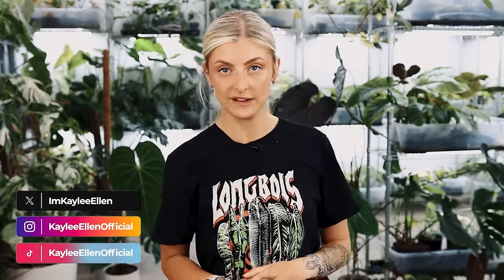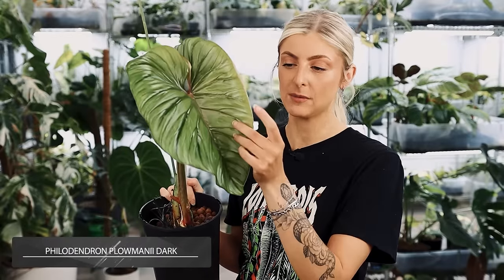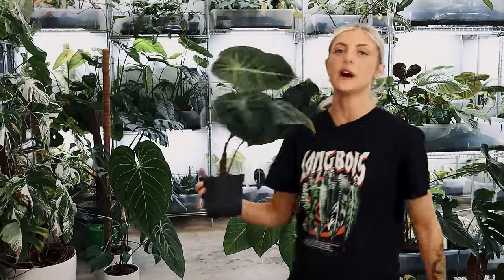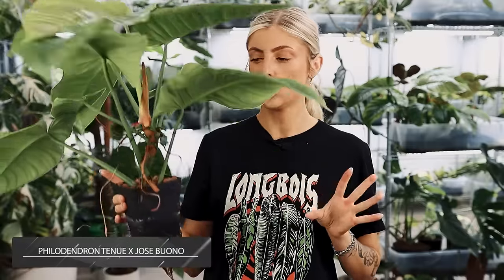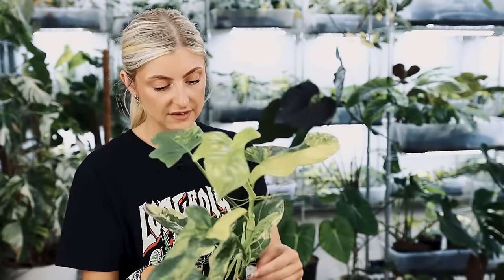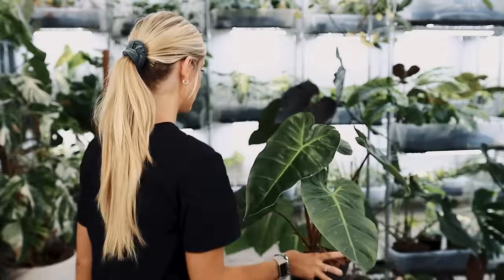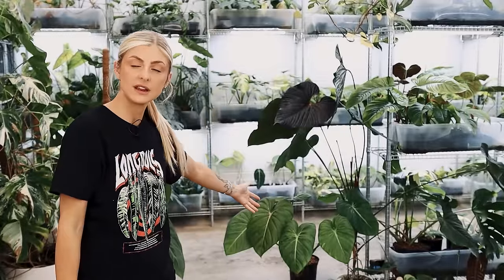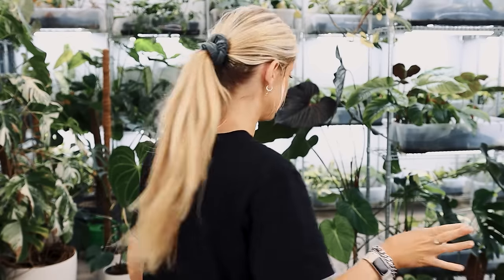These Philodendron look incredible!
ENTER THE RAFFLE!